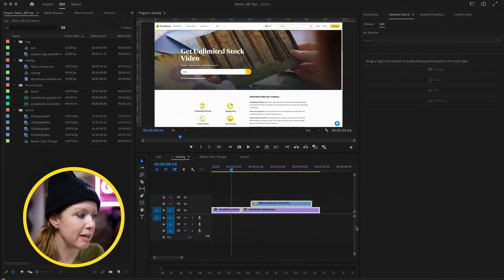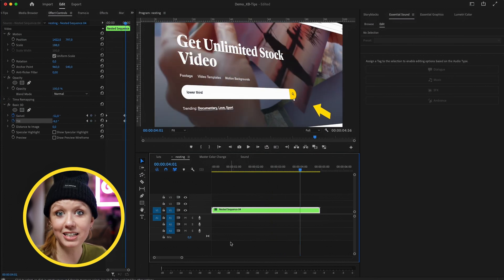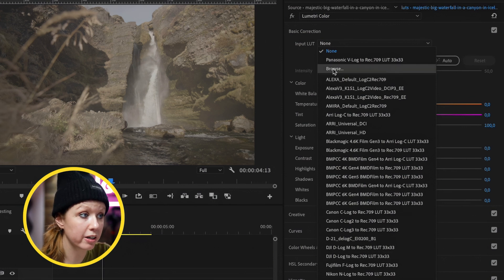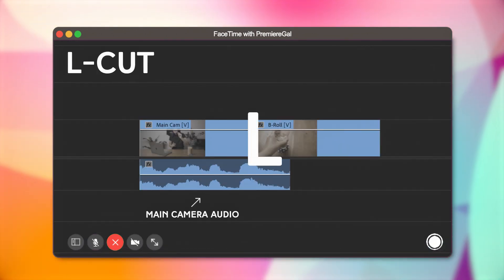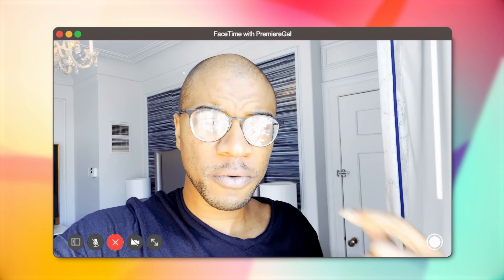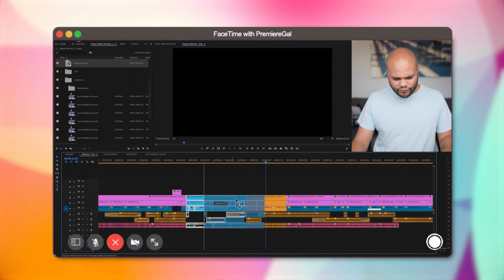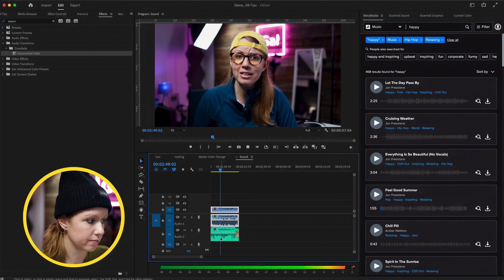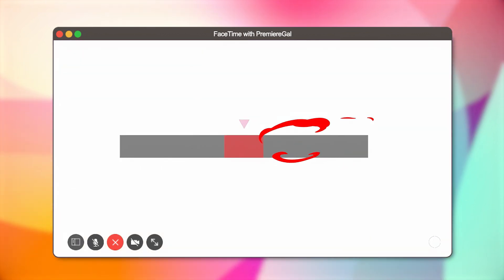Video Editing Tricks I Wish I Knew When I Started...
Don’t get over-charged with expensive pay-per-clip pricing. Embrace the freedom of an unlimited library with Storyblocks
ABOUT VIDEO
In this video Premiere Gal and other Adobe Premiere Pro Editors share pro tips they wish they need when they first started editing. We had to learn the hard way, now you can use these tips in your next video edit.

Follow These Creators for More Awesome Tips and Fun:  @BeckiandChris, @valentinavee, @Olufemii,  @JavierMercedes, and Ian from @LearnHowToEditStuff
MORE FROM GAL
Comica V-Mic Clip On Lav
RODE NT USB Mini
Canon EOS R Camera
Canon 35mm RF f1/8 Lens
Andycine On-Camera Monitor L
Apple M1 Max Laptop
Logitech MX Master 3S Mouse
99Classics Walnut Headphones
TIMECODE CHAPTERS
0:00 Intro
0:30 Nesting + Basic 3D Effect
2:14 Valentina and Loop Playback
2:55 Conversion Luts
4:17 Becki and Chris with J and L Cuts
5:20 Storyblocks Plugin Time Saver
6:49 Olufemii and Mogrts
7:39 Effects at Source Level
8:18 Javier Mercedes and Timeline Shifts
9:30 Sound Mixing Levels
12:12 Ian Client Feedback Tips
12:50 Collaboration Tips